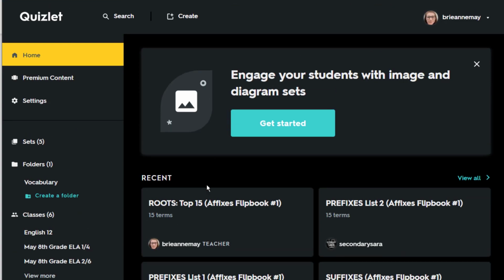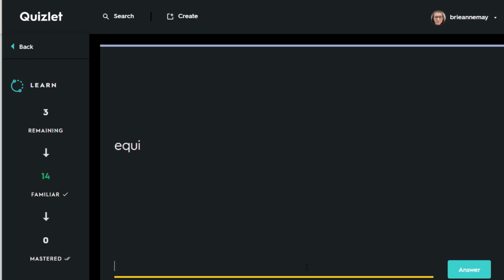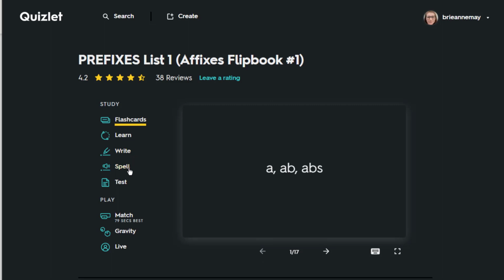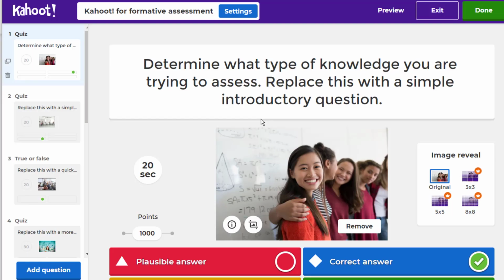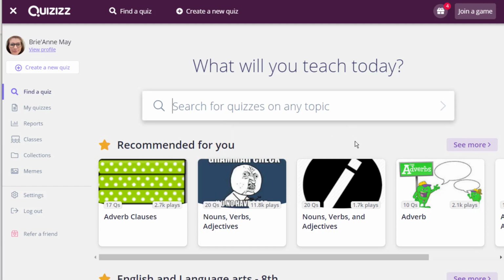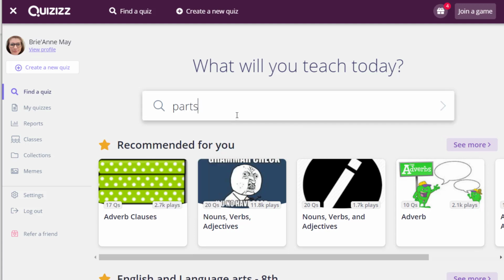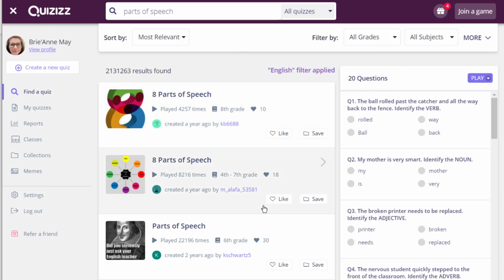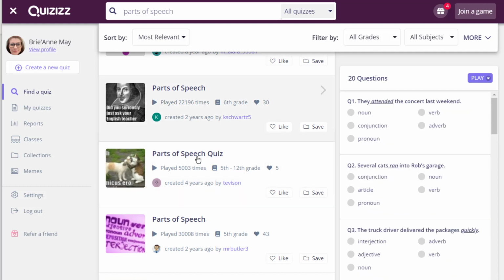3 Ready To Use Interactive Assessment Sites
For those days when you need a little extra help in your classroom, these three sites are there for you.  Quickly and easily create assessments or search ready made content and quiz your students.  Have students can create their own content and reach those ultimate Bloom's levels.

***Links***